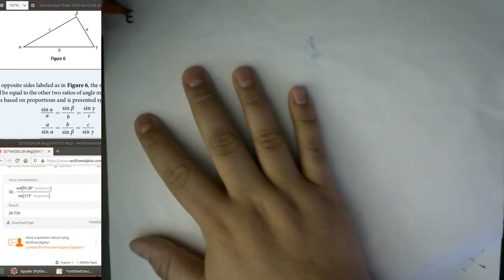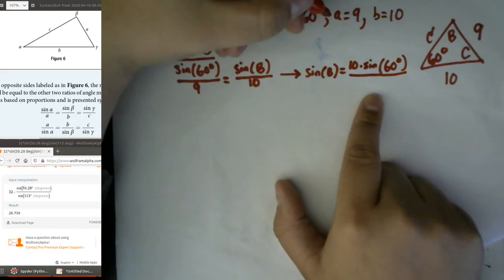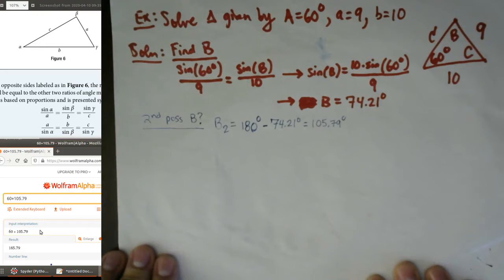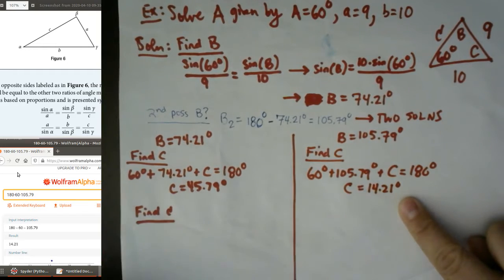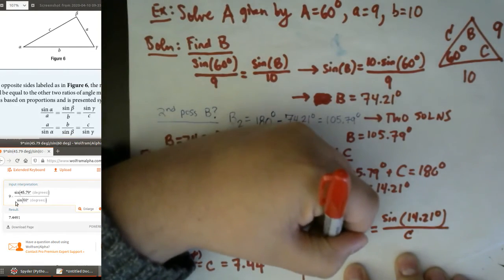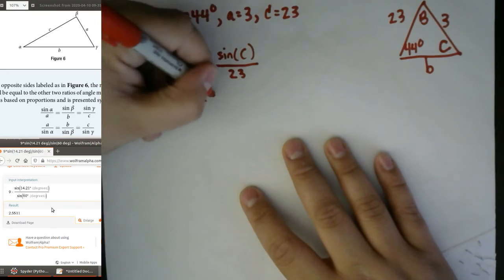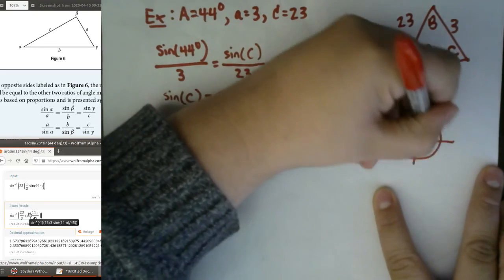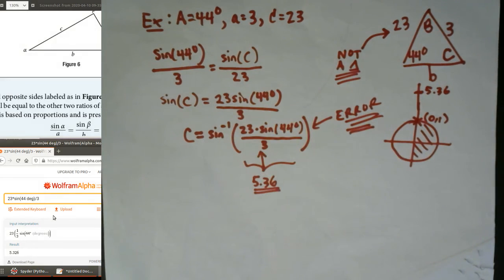Section 10.1 (law of sines) two more examples